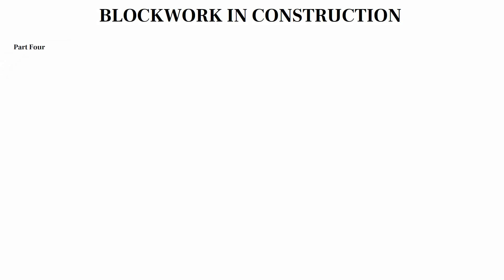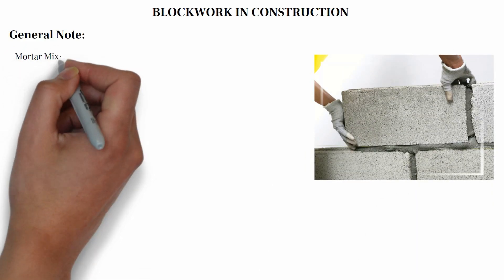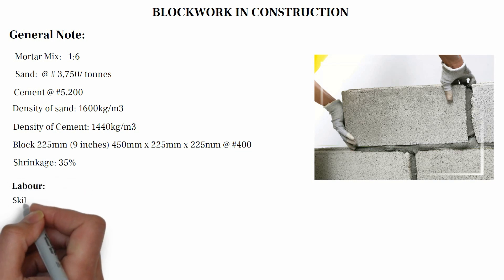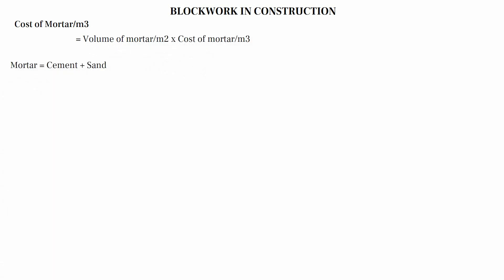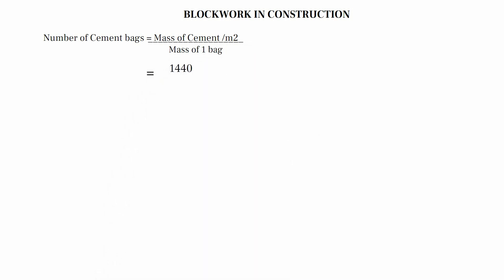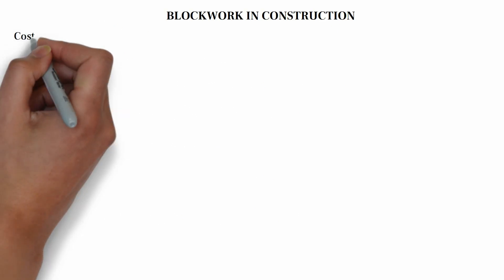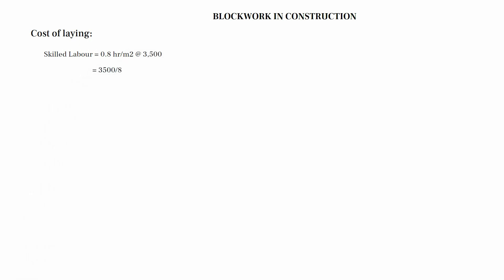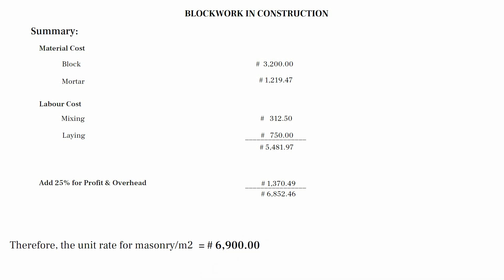4 of 4 || HOW TO CALCULATE THE UNIT RATE OF MASONRY/ BLOCKWORK IN A CONSTRUCTION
🔨 Join us on an exciting journey into the construction world as we delve into the art of Blockwork! 🏗️
Our expert team of builders takes you through the step-by-step process of block placement, mortar application, and alignment techniques.

🧱 Witness the precision and skill required to create straight, even walls that form the backbone of any construction project.  Learn about the different types of blocks used, from standard concrete blocks to specialized ones for unique purposes, such as insulation and soundproofing.
💡 Discover the science behind building solid foundations and walls that can withstand the test of time.  We also address common challenges during Blockwork, sharing valuable tips and tricks to achieve a flawless finish.
🚀 Whether you're an aspiring builder or just a curious viewer, this video promises to ignite your passion for construction and provide insights into the fascinating world of Blockwork.

🏗️🔧 Don't miss out – hit the play button and witness the magic of turning blocks into incredible structures!

TIMESTAMPS:

Introduction: 00:00

Material: 01:21

Labor: 05:35

Summary: 06:31

Outro: 07:26